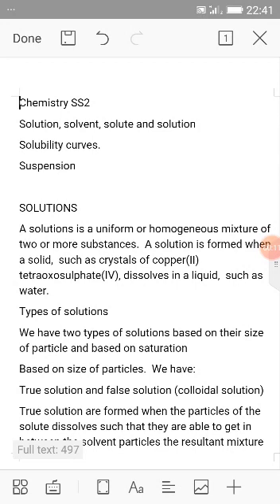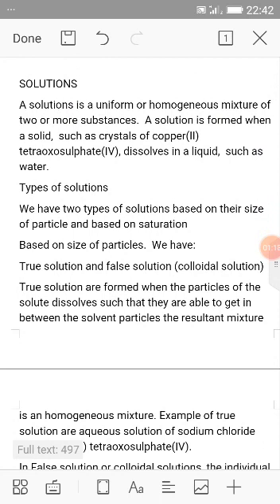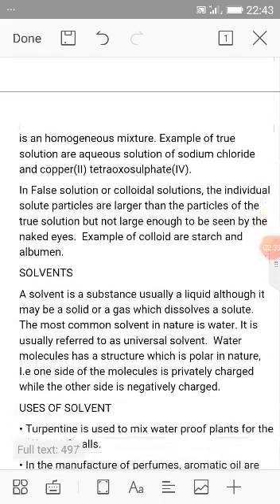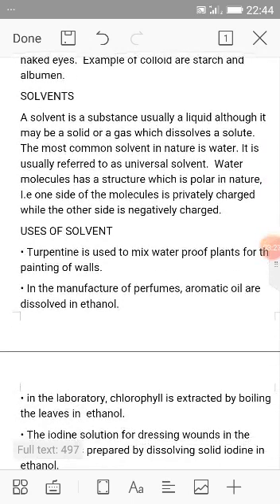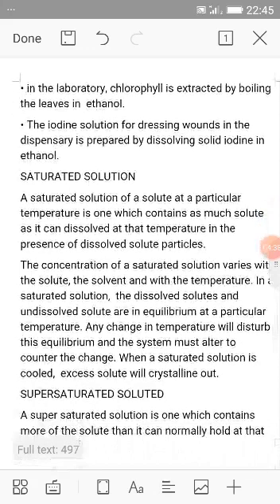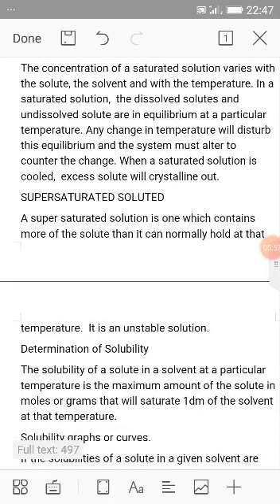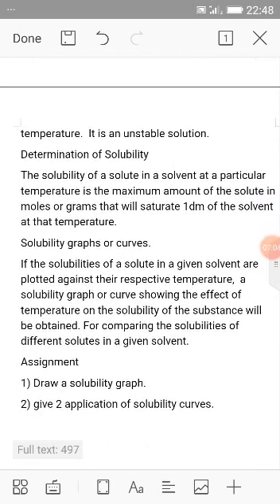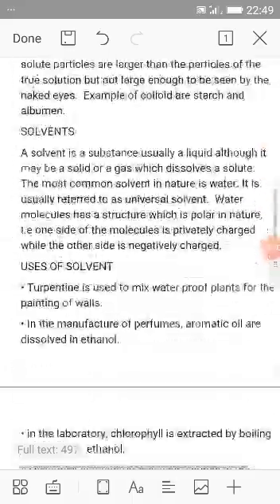June 15, 2020(3)